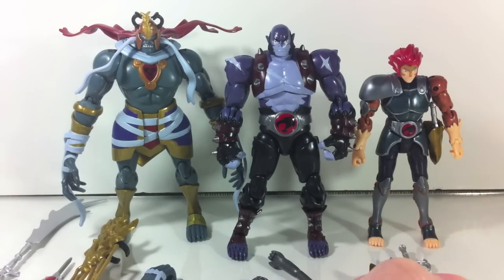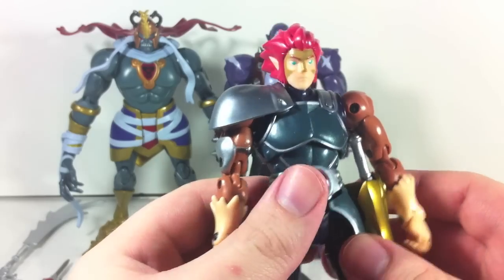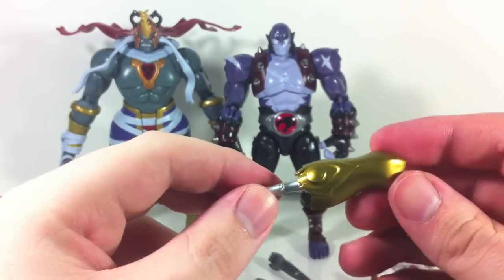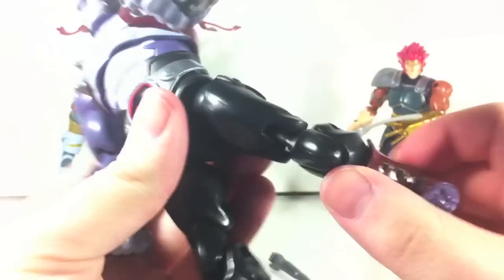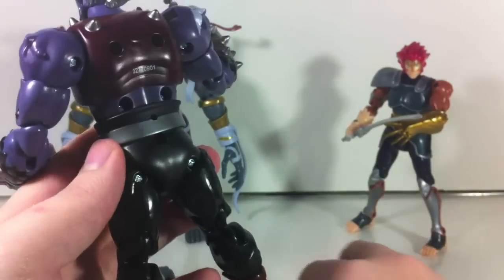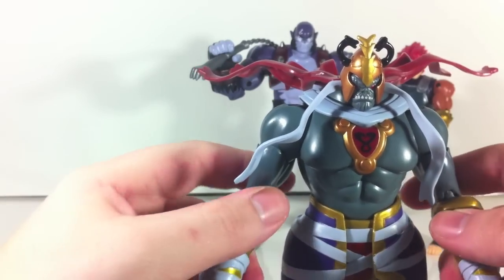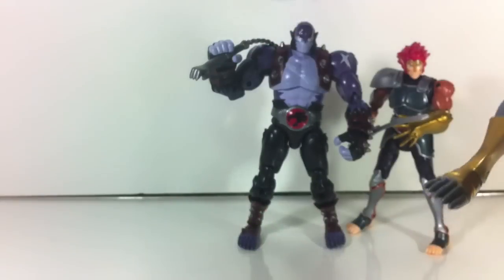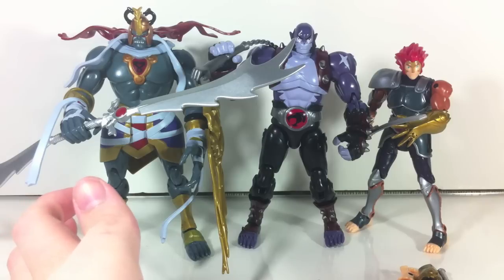Review: Thundercats - 6" Wave 1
Buy from TRU for $17.99.
Buy from Walmart for $14.97.
Alongside the main 4" line of Thundercats is Bandai's shot at doing a collector based line for the new show by bringing the masses a 6" scale line dedicated to some detailed (for BoA standards) and articulated versions of their favorite characters from the show, complete with weapons and in some cases changeable hands. The first wave of these figures includes Lion-O, Panthro, and Mumm-Ra in his "The Everliving" form. Despite the 4" line having more characters, the 6" line brings some nice, detailed figures into the displays and are easily better figures, despite the limited cast. These are available at TRU for $17.99, and Walmart for the much lower price of $14.97.
Awesome Intro thanks to Ryokuya!